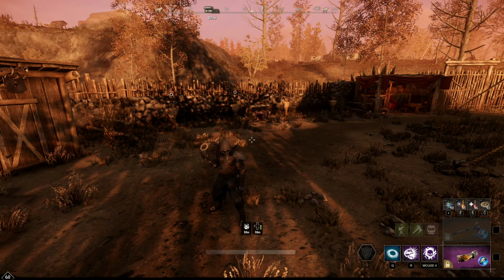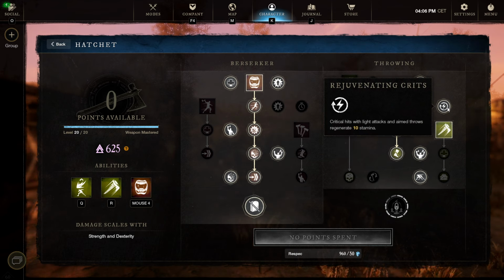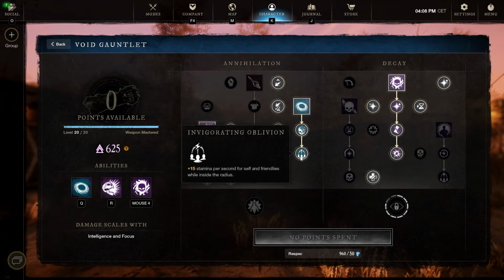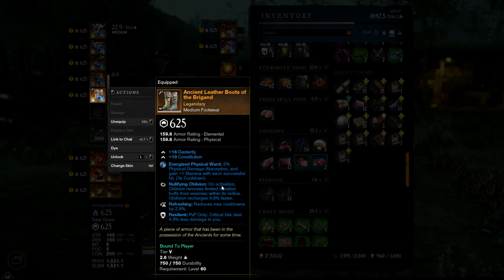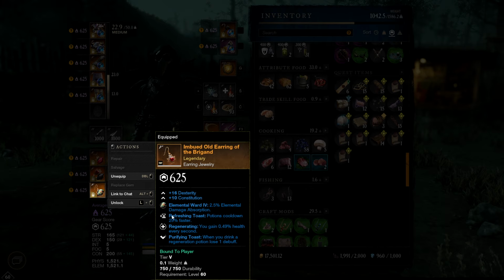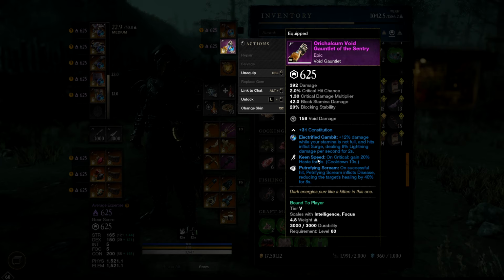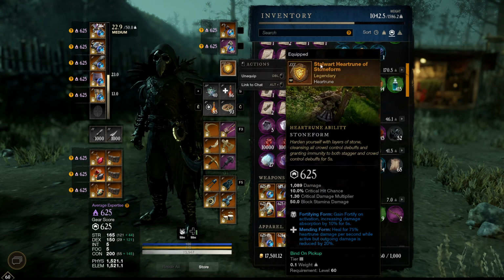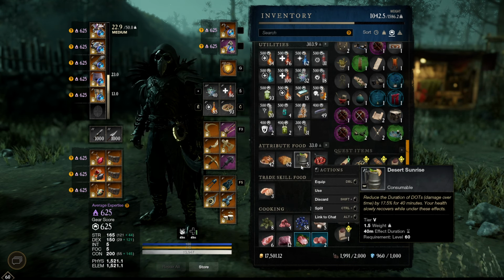Unstoppable Hatchet/Void Gauntlet PvP Build - New World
Get ready to dominate the battlefield with the ultimate PvP build for New World - the Hatchet/Void Gauntlet Build. This unique combination offers insane survivability, damage output, and crowd control, giving you an edge in any PvP scenario.

In this video, we'll show you how to create this unbeatable build by maximizing the benefits of both weapons and focusing on the most effective skills and perks. With gameplay footage to demonstrate its power, you'll see how this build can effortlessly take down enemies and control the battlefield.

If you're looking for a build that will make you unstoppable in New World PvP, watch this video and start building the Hatchet/Void Gauntlet Build today.

Timestamps:
00:00 - Intro
00:17 - Attribute Allocation
00:49 - Hatchet Masteries
03:06 - Void Gauntlet Masteries
04:07 - Gear
05:04 - Jewelry
06:45 - Weapons
09:04 - Heartrune
10:24 - Consumables
11:01 - Gems
11:42 - Combo / Skill Rotation
13:30 - NWGuide Char Builder
14:44 - PvP & Combat
19:12 - Outro